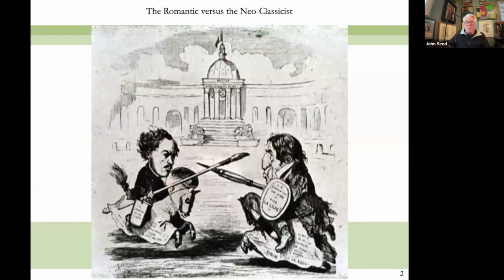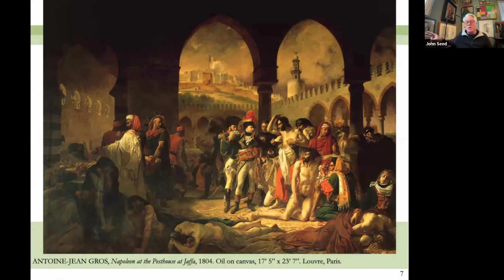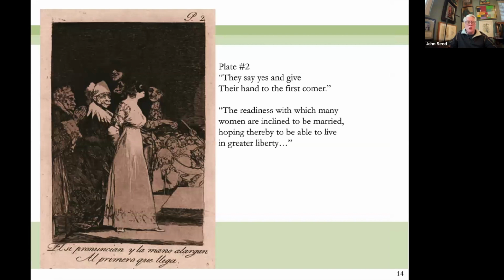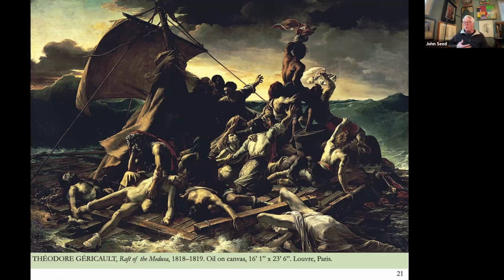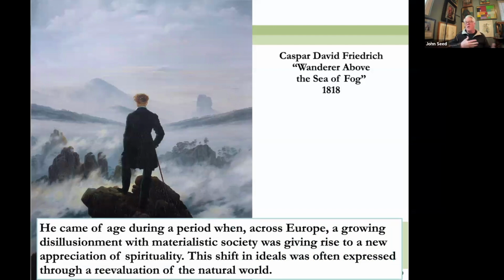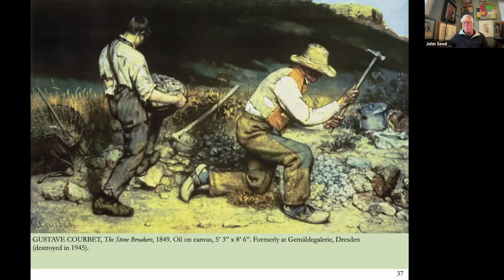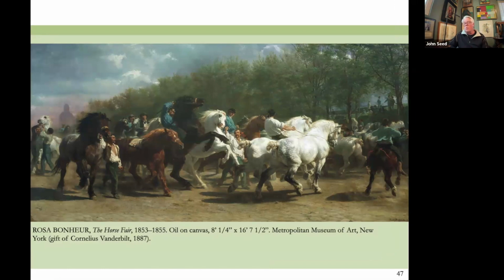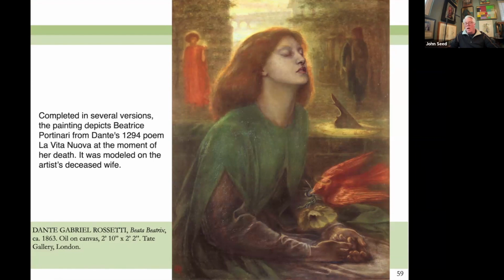Europe and North America 1800-1870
The 12th and final webinar by John Seed from the series "Monday Morning Art History" presented by the Winslow Art Center. This webinar includes an introduction to the tensions between Neo-classical and Romantic art at the beginning of the 19th century.